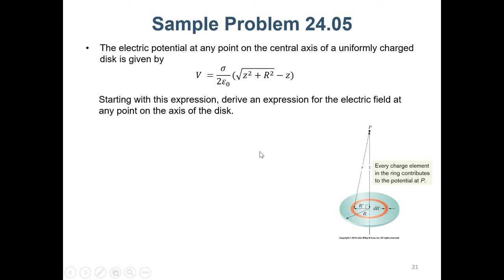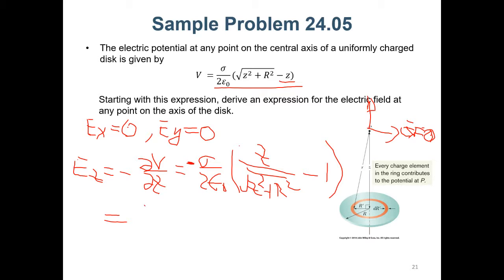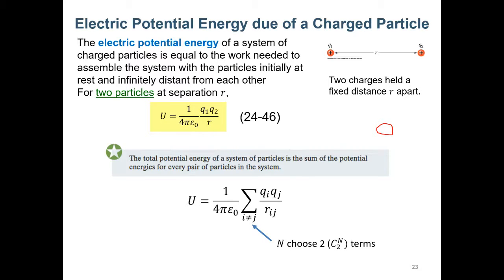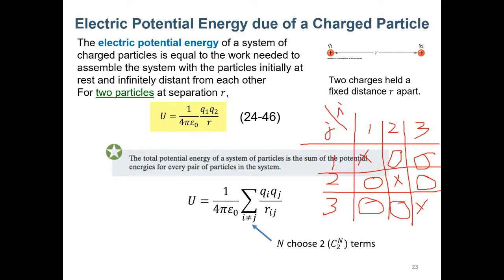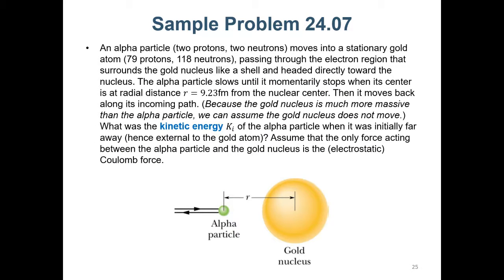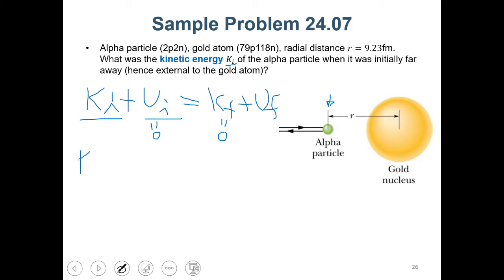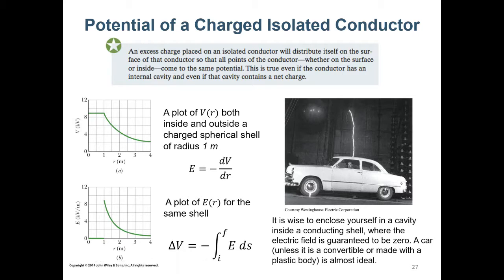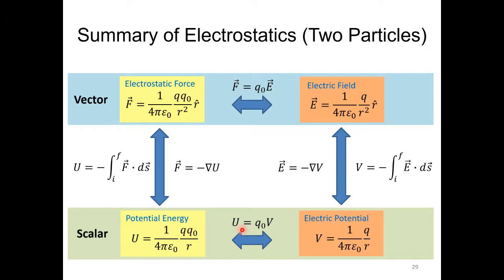Physics II - Chap. 24 Electric Potential - Part III